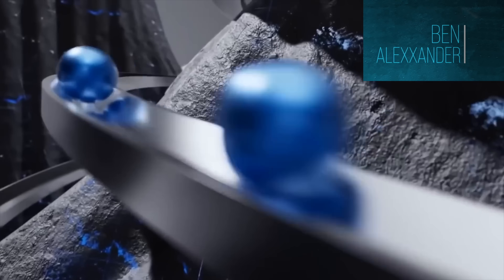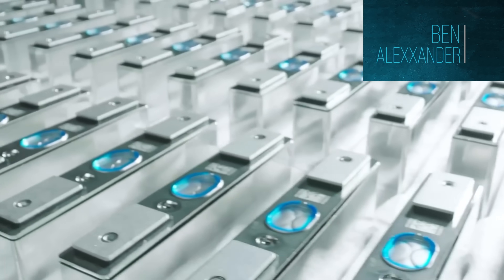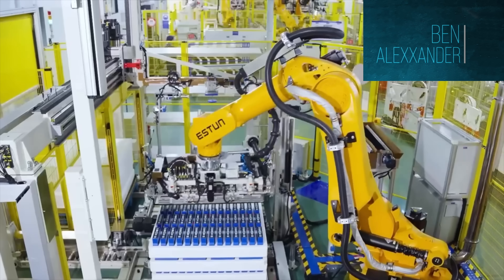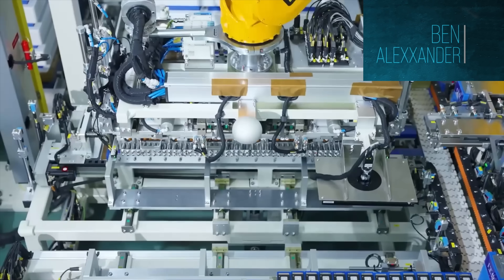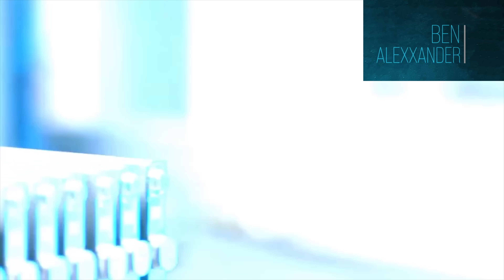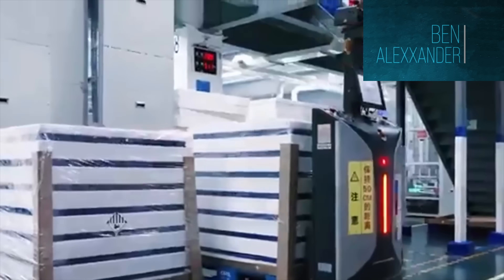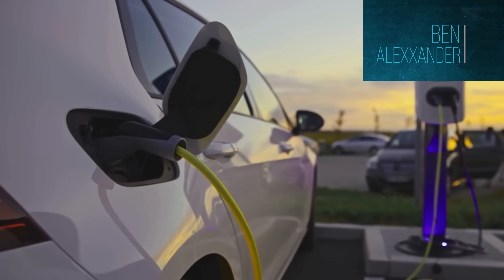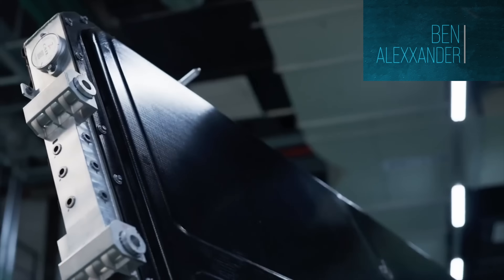CATL’s New Sodium Battery Lasts 3.6 Million Miles — 50% Cheaper Than Lithium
CATL has just revealed its new Naxtra sodium-ion battery, and it’s breaking every rule in the book — lasting up to 3.6 million miles (5.8 million km) while costing around 50% less than lithium-ion.
This new chemistry could make lithium batteries look outdated overnight.

In this video, we’ll look at:
– The real cost difference between sodium-ion and lithium-ion batteries
– How CATL achieved record durability and energy density (175 Wh/kg)
– Why this could completely reshape the EV and energy-storage industries
– What it means for companies like BYD, Tesla, and LG Energy
– And whether sodium-ion batteries could replace lithium altogether

These new batteries last decades, perform in extreme cold and heat, and could drive the global transition to cheap, clean energy far faster than anyone expected.